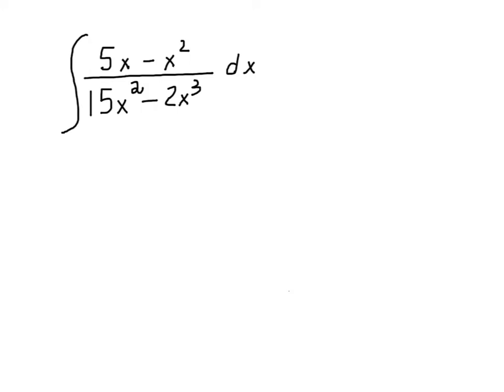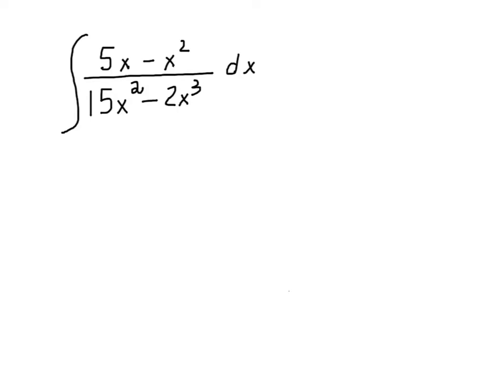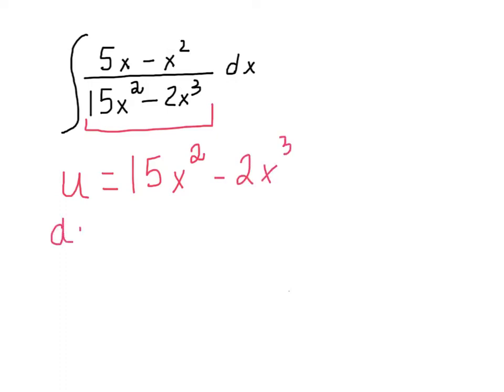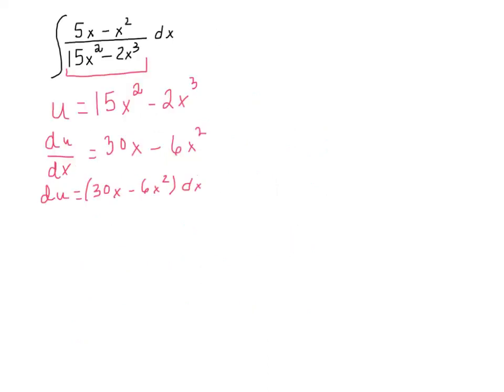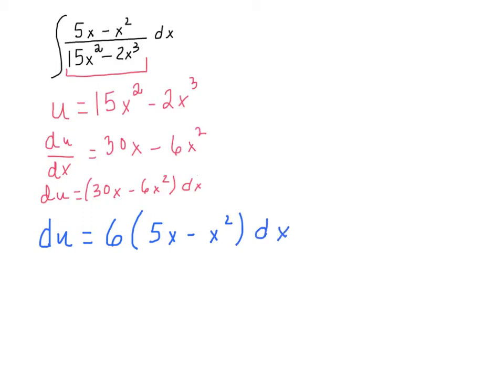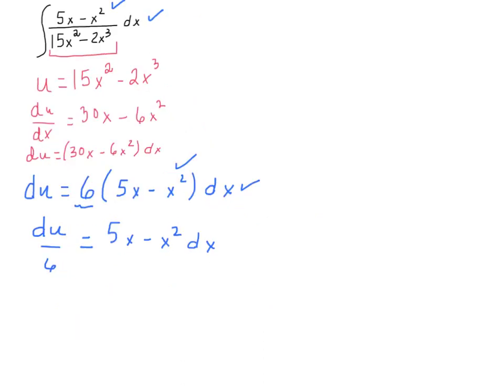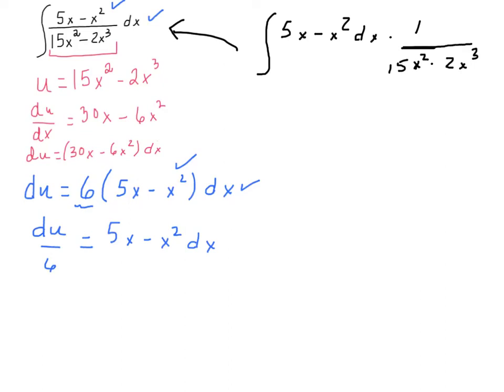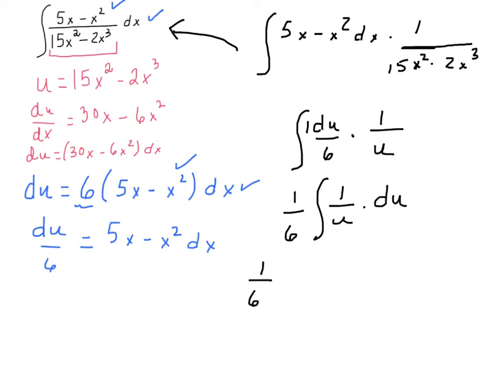Short u-sub Ln example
Really short-just one example :-)